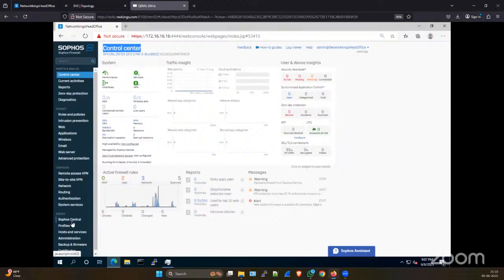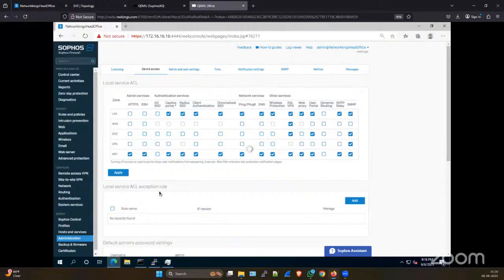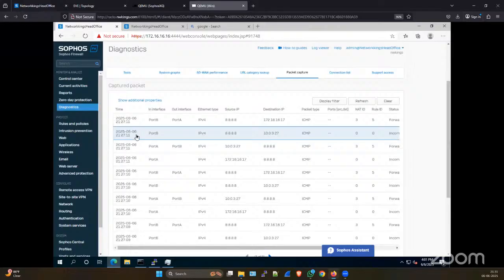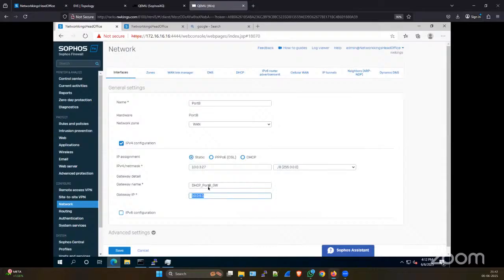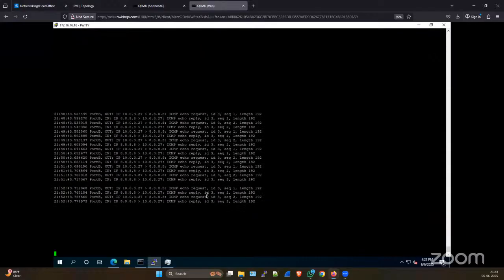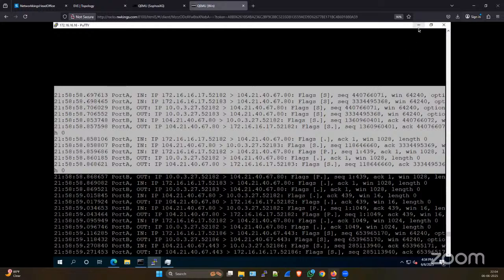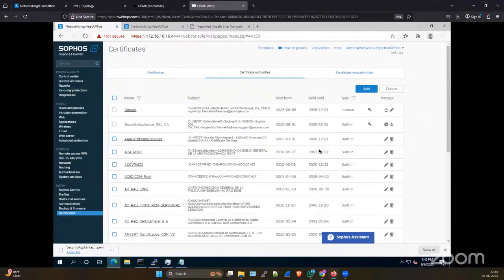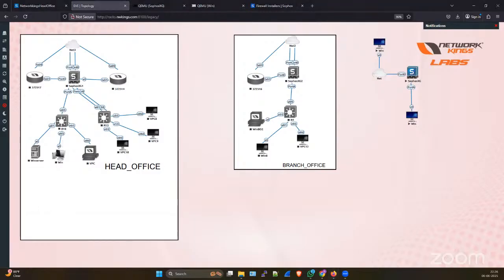Sophos Firewall Day 3